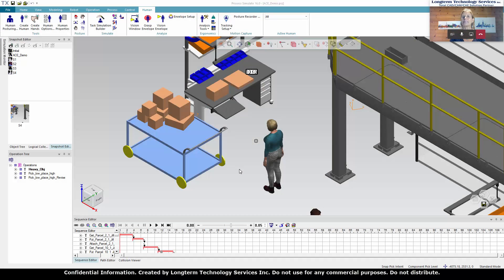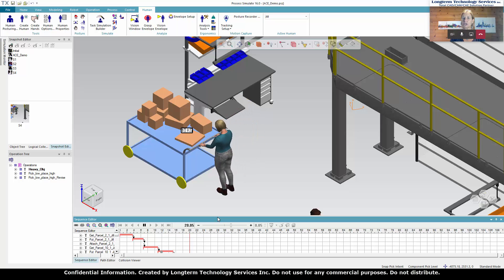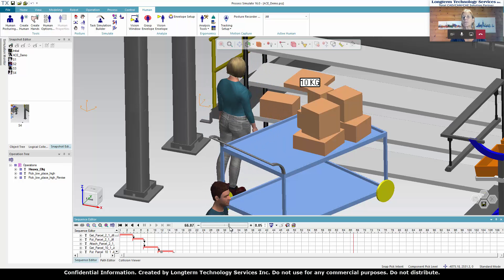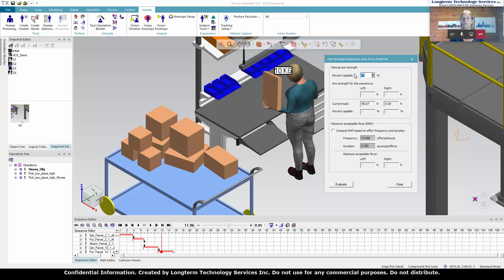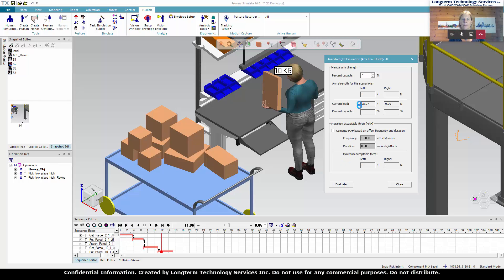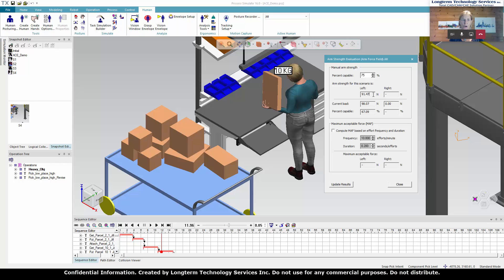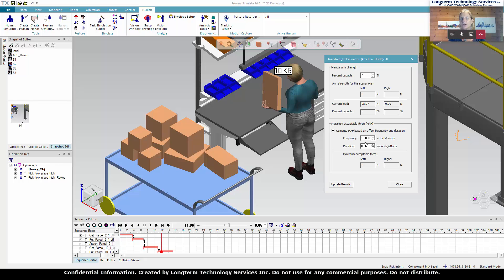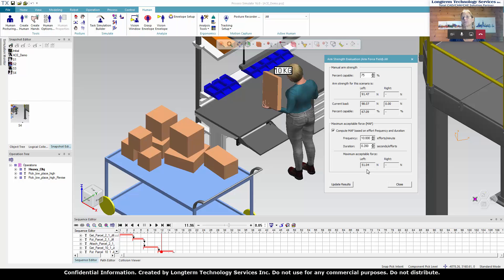Tecnomatix Process Simulate Human - Arm Force Field Demo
Siemens Tecnomatix Process Simulate Human - One-stop platform for ergonomics analysis and design optimization.

Featuring: Allison Stephens, Professor & Program Coordinator of Advanced Ergonomics Studies Program at Fanshawe College.

Longterm Technology Services Inc.
One London Place
255 Queens Ave., Suite 1760
London, ON, N6A 5R8, Canada